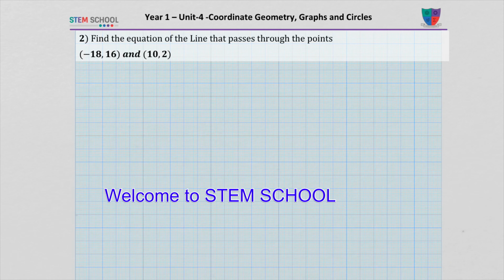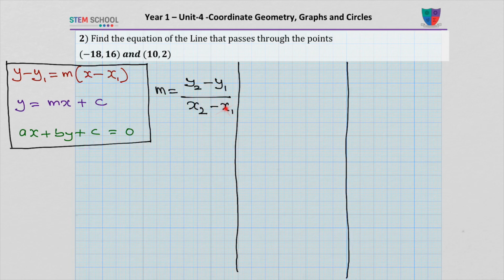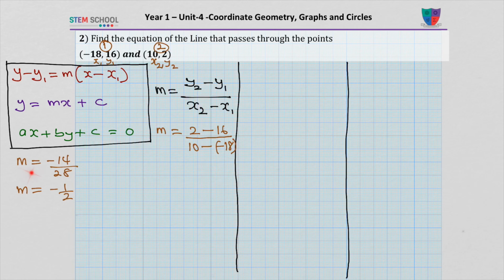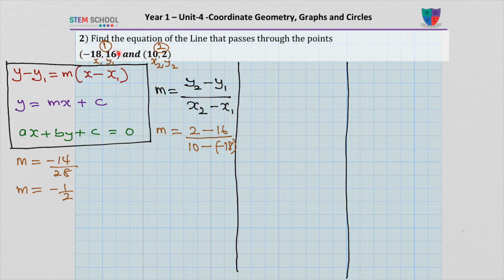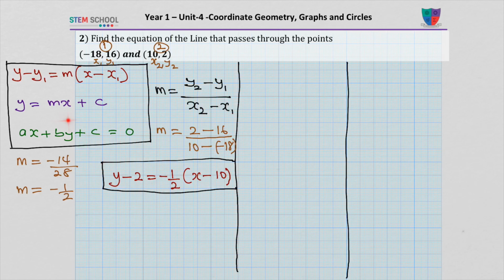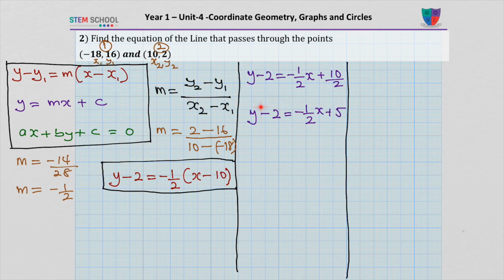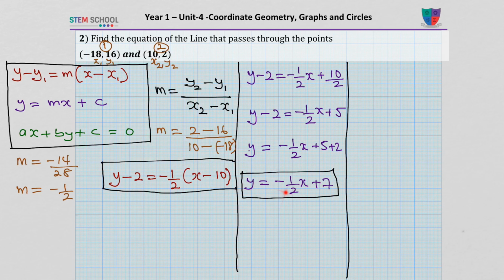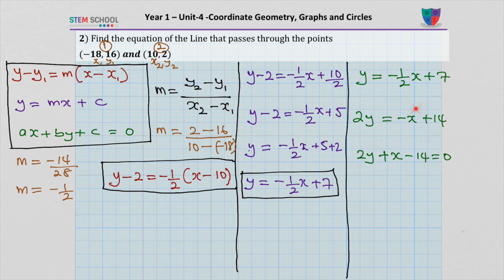Linear Equation Q2 - Coordinate Geometry - A Level Pure Maths - Year 1 - Unit 4 - 4.1.0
00:00:00 - Intro
00:00:19 - Linear Equation Q2